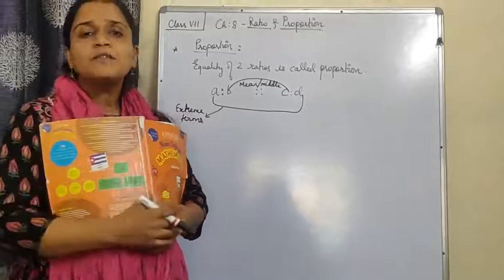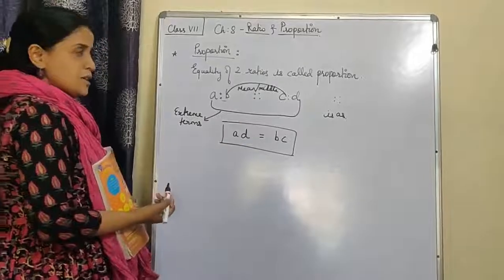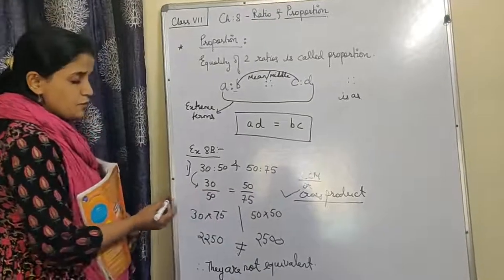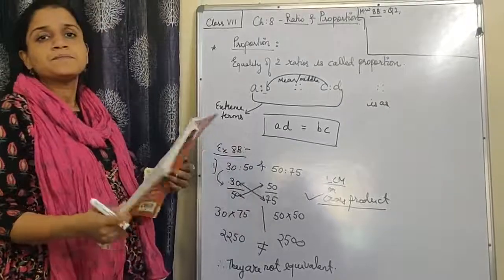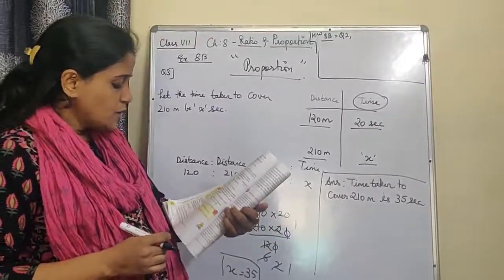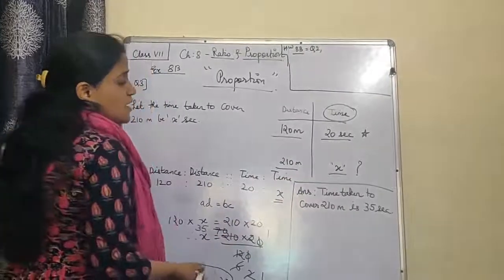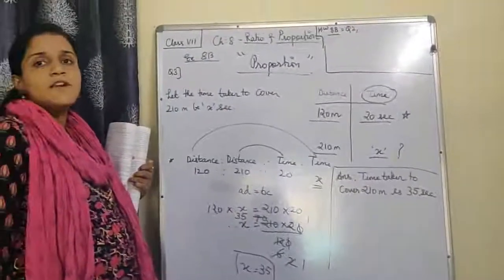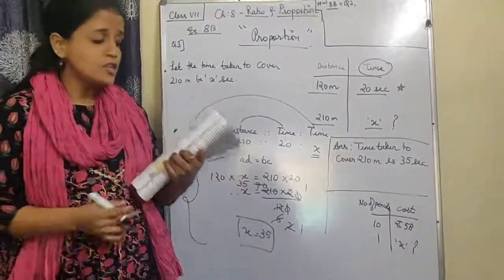Class VII,Ch.8, Proportion Introduction,Ex 8B,q.1,2,3,4